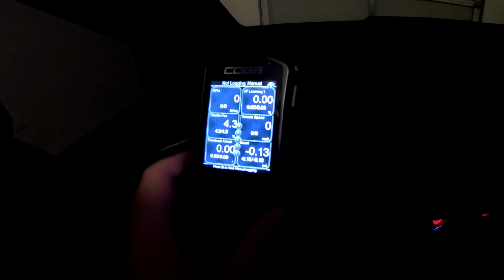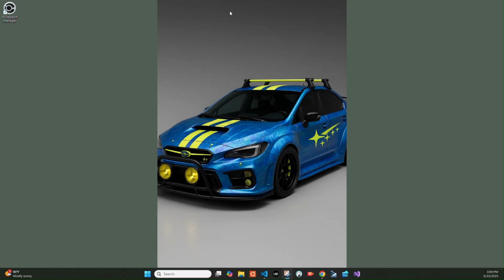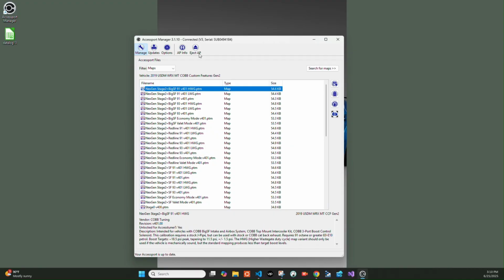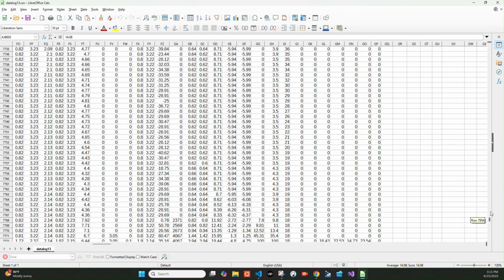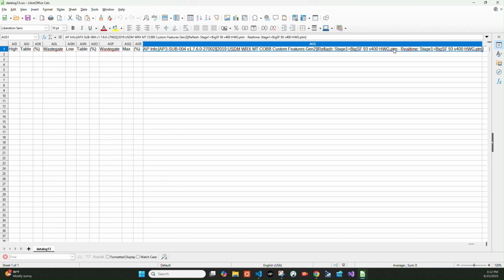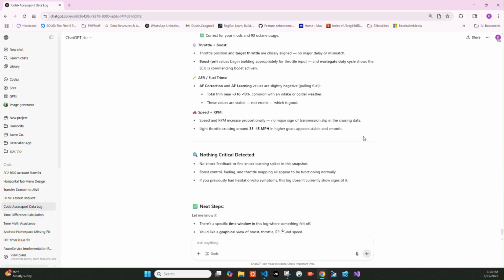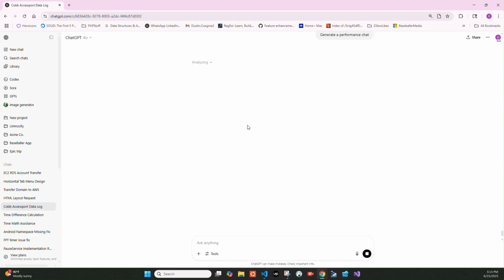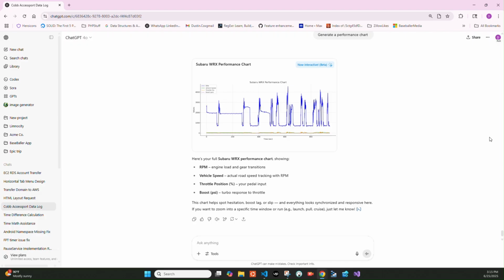How to Access Port with Chat GPT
Showing users how to setup data logging, start data logging, and using Chat GPT to understand all the data. 2019 Subaru WRX stand model with Cobb cold air intake and Cobb cat back exhaust. Current Map is Stage1+BigSF 93 v400 HWG. Using Cobb access port to collect data and set map.